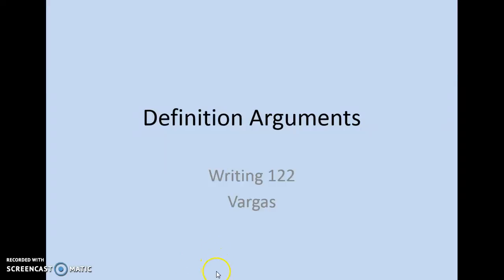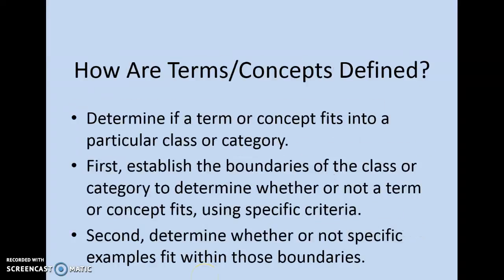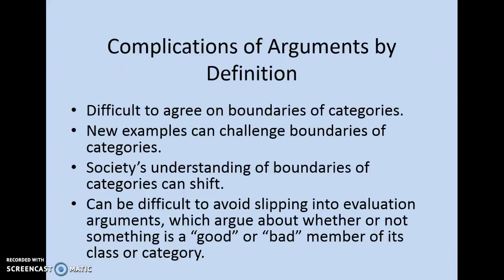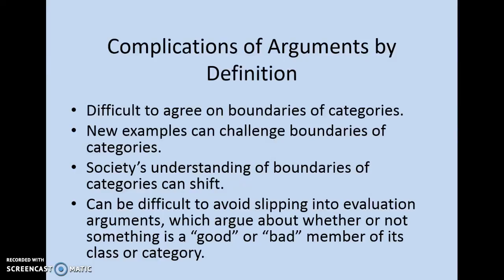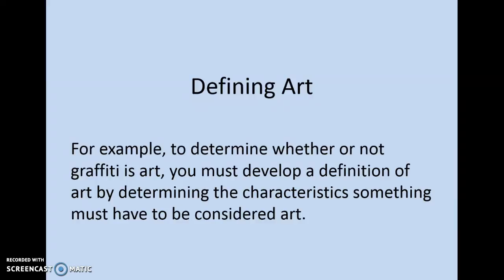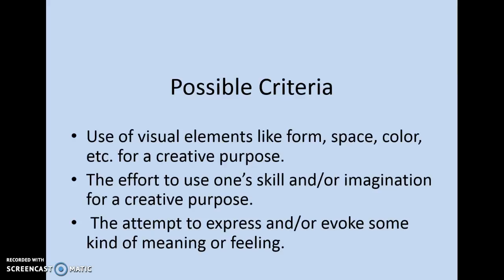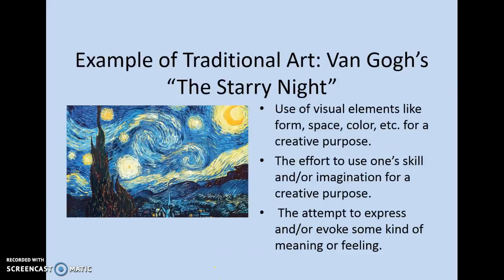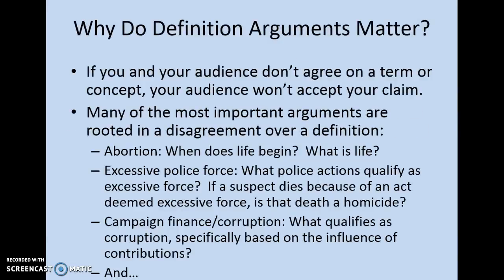Writing 122 Definition Arguments Lecture